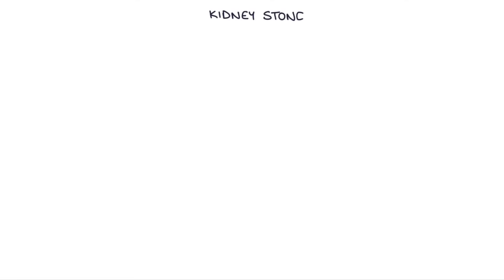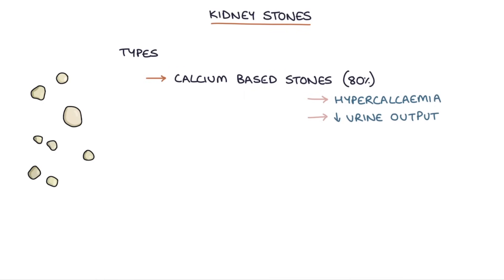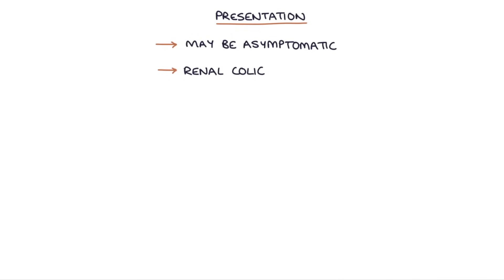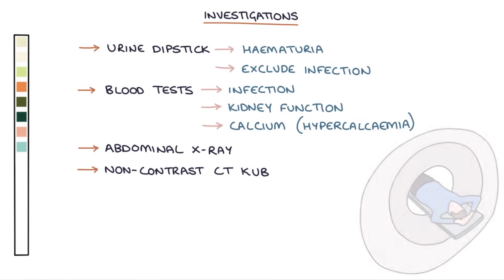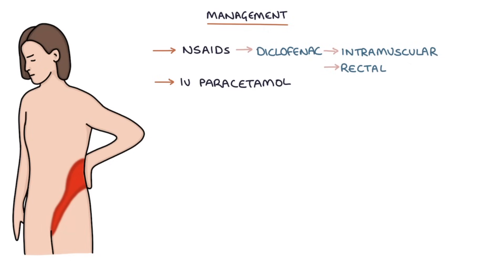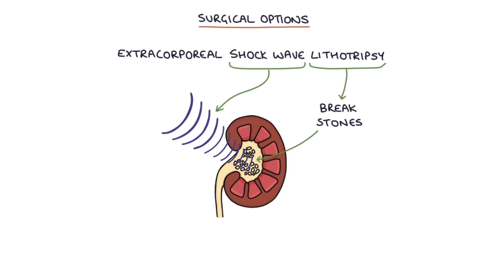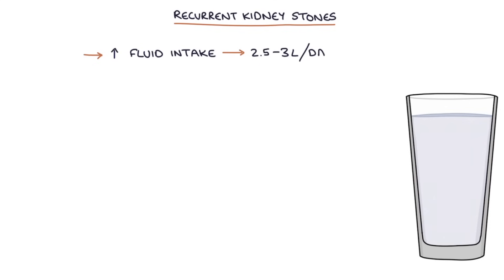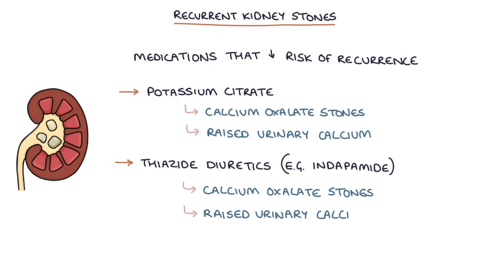Understanding Kidney Stones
This video contains a visual explanation of kidney stones, aimed at helping students of medicine and healthcare professionals prepare for exams.

Narration, illustrations and animation by Tom Watchman. Audio and video edited by Harry Watchman.